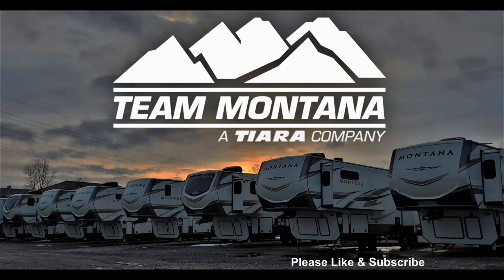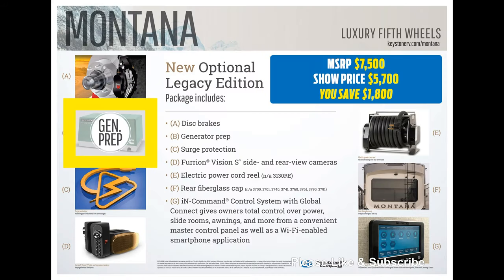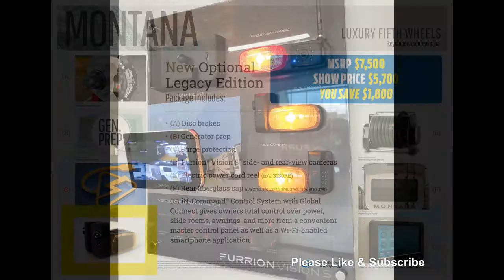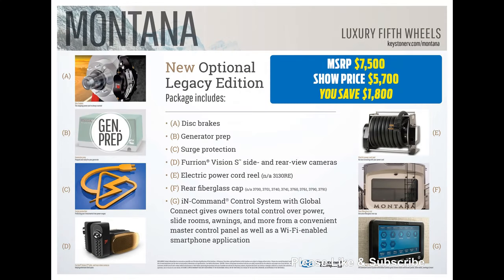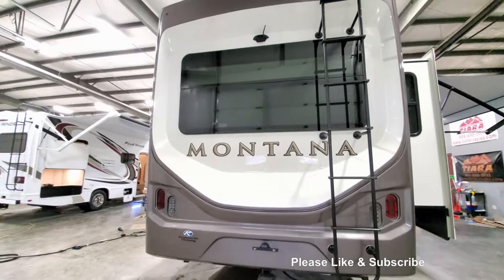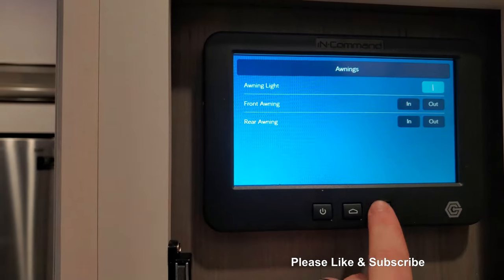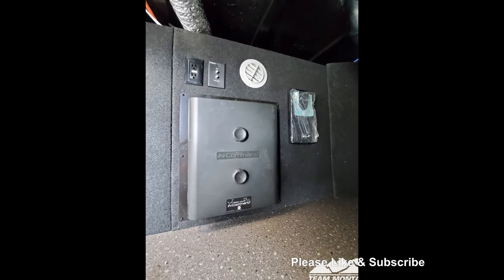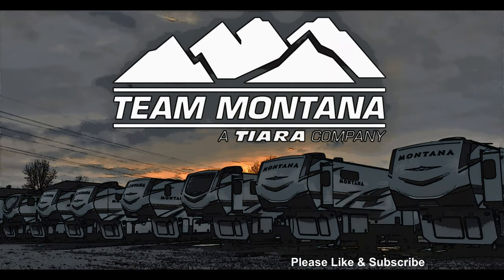What is Montana Legacy Package? Montana Fifth Wheel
Legacy Package thoroughly explained what each feature is and it's location on the coach. Disc brakes, Generator prep, Surge guard, observation s-vision system, power cord reel, rear cap and iN-Command System.
Team Montana is a Tiara Rv Sales company, solely focused on the number 1 selling fifth wheel for 18 years in the entire fifth wheel rv industry.  We are located in the heart of the RV Manufacturers. Elkhart, Indiana exit 92 on the 80-90 toll road. Buy where they are built and save! Customers drive from all over the country for the experience they receive. Let us help you find your next fifth wheel.